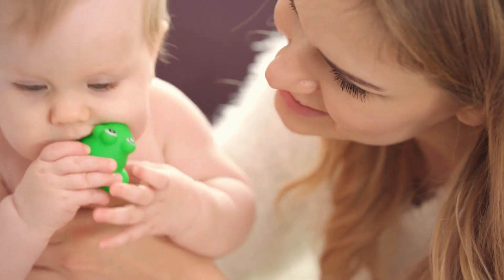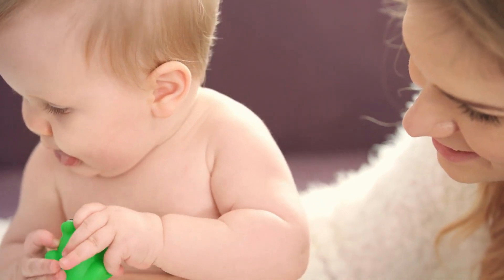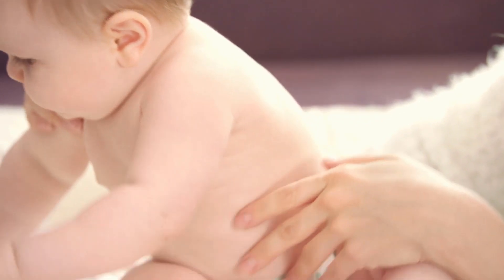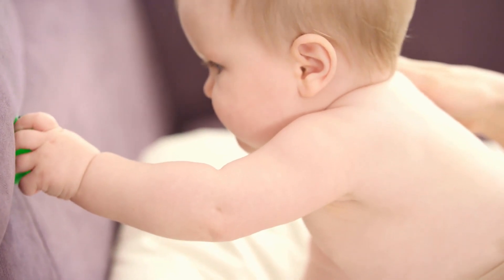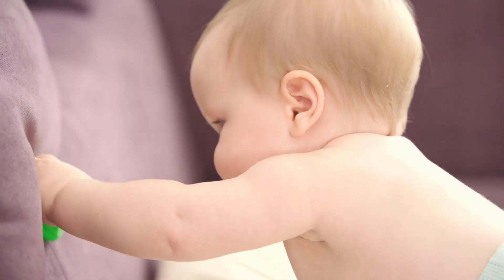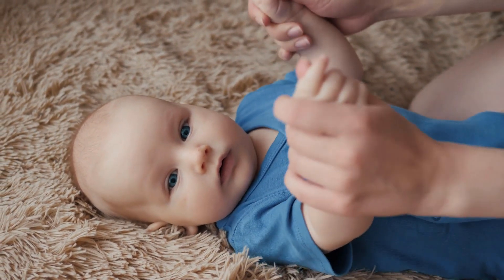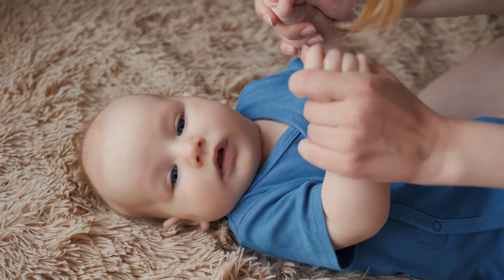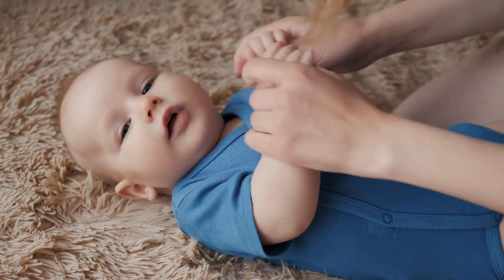Dekor Plus Diaper Pail Biodegradable Refills | Most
Biodegradable Alternative to Ordinary Refills. Use with Dekor Plus Hands-Free Diaper Pail. No Preset Perforations or Bag Size. Empty As Often As You Want, Use Only As Much Refill As Needed. NEW End of Liner Marking - Helpful Reminder Before You Run Out!. Fresh Powder Scent Helps Neutralize Odors. Each Box Contains 2 Refills and Holds Up to 1160 Newborn Diapers